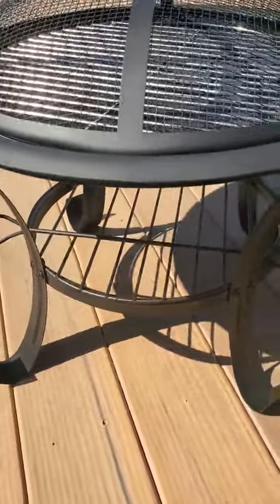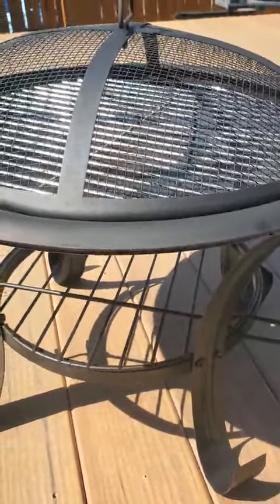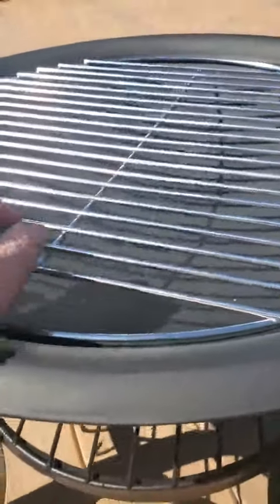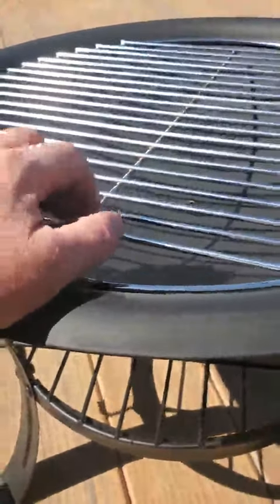OOX Fire Pit, 22 Inch' Fire Pit Outdoor Wood Burning Steel BBQ Grill Firepit Bowl Review, Nice small